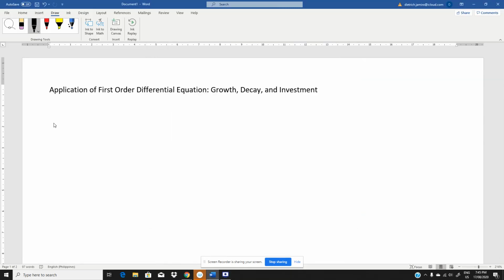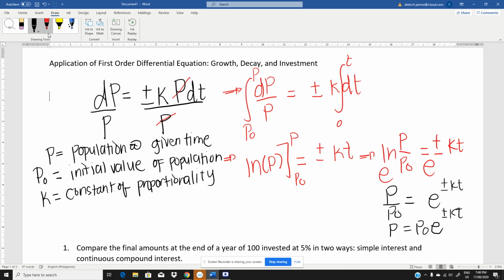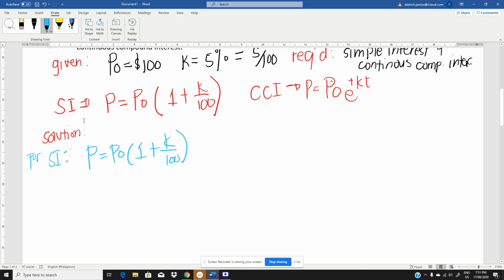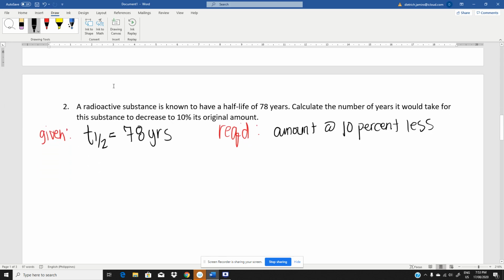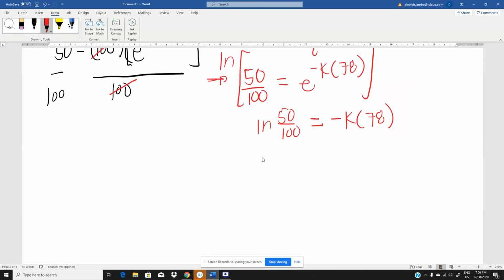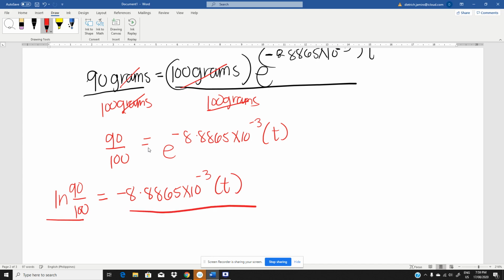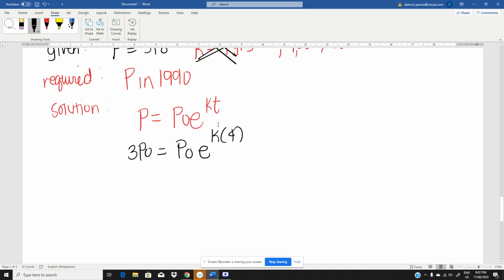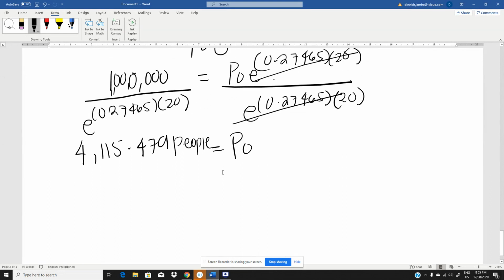Application Of First Order Differential Equation: Growth, Decay and Investment